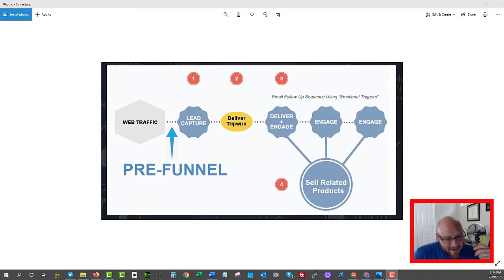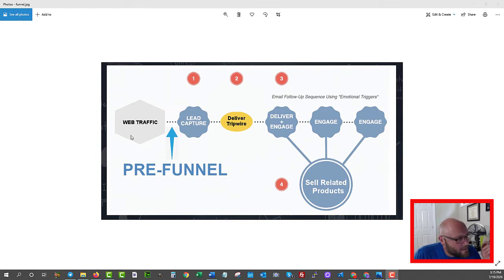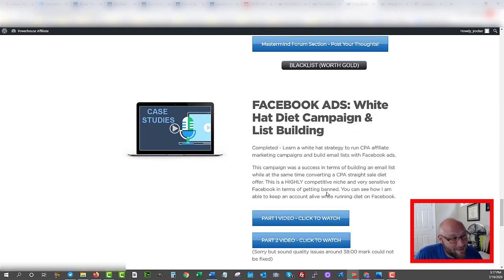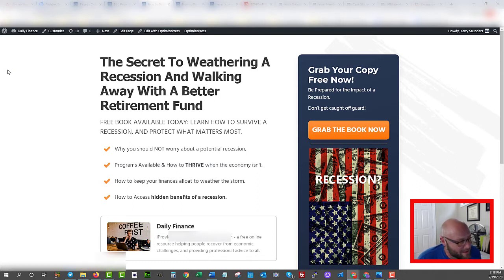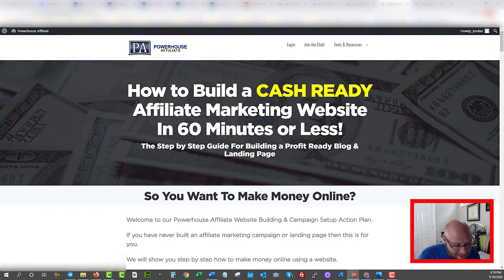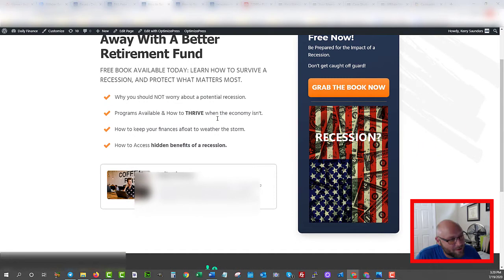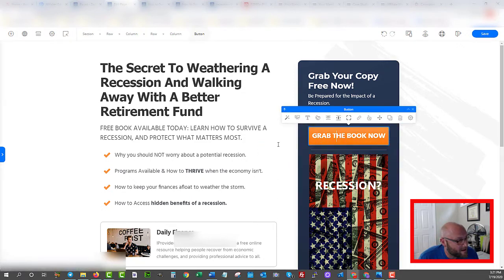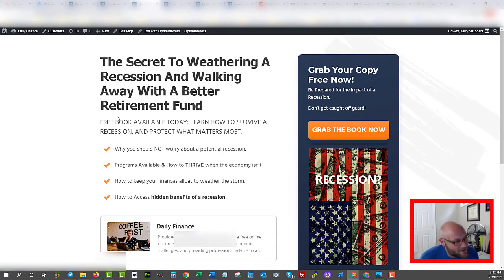How to Build an Email List With Facebook Ads - Even On a Low Budget!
Learn the 6 steps on how to build an email list with Facebook Ads!

Step 2 - Build Your Opt in Bait - I use PLR ebooks or video courses so I don't have to spend a lot of time developing content. for a huge database of plr content you can buy.

Step 3 - Build a professional opt in page (squeeze page) to Facebook traffic to. I used Optimizepress 3.0 to build my funnels cause it is super easy and they have great templates.

To use optimizepress you will need a wordpress site setup. You can learn how to do that free

Step 4 - Build a Tripwire page or one time offer - this is a landing page that your email lead will see immediately after they enter their email. It is designed to try and recoup some of your ad spend immediately after they enter your funnel.

The tripwire page is a great strategy to build an email list with Facebook ads while at the same time earning money on the front end.

Step 5 - Install your Facebook pixel onto your squeeze page and onto your tripwire page. You will also need to install the event pixel into your tripwire page. You can do this from inside the Facebook Ads manager.

Step 6 - Set Up Your Campaign - When I build an email list with Facebook ads I choose the conversions objective. I then recommend testing 5 - 10 adsets, and 6-10 ads in each adset. Be sure to test images, videos, and different headlines and calls to action.

Building an email list with Facebook ads is one of the best things you can do as an affiliate marketer since you can REALLY scale up fast if you can manage to make a profit before the leads get message 2 in your auto responder.

We have an entire course inside about email marketing.

OTHER TOOLS I USE + SPECIAL DISCOUNTS!